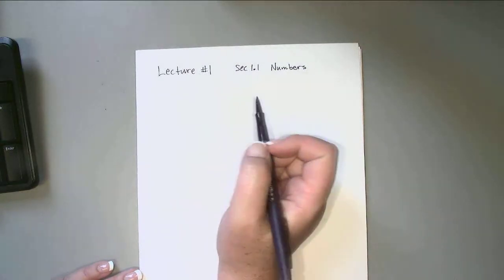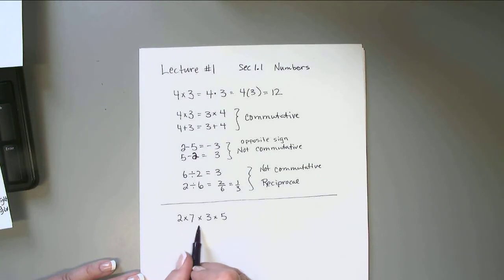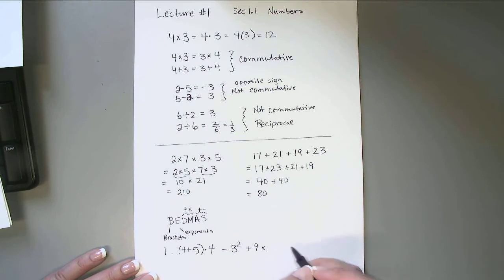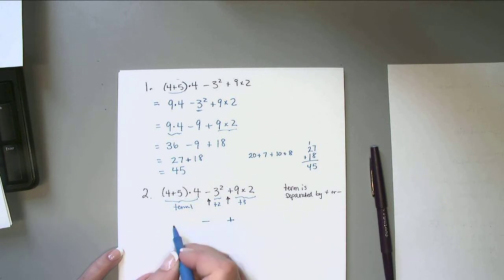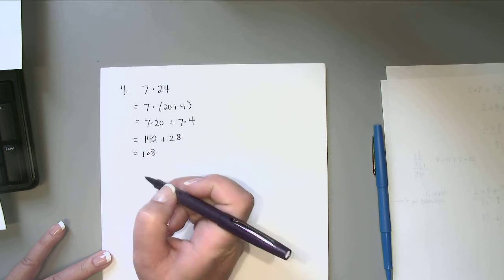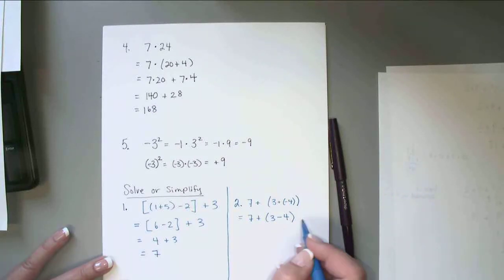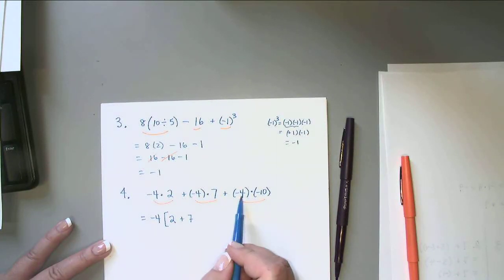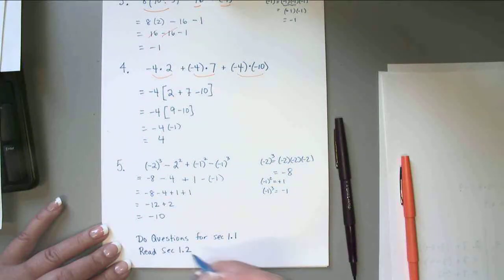lecture 1 sec1 1 numbers